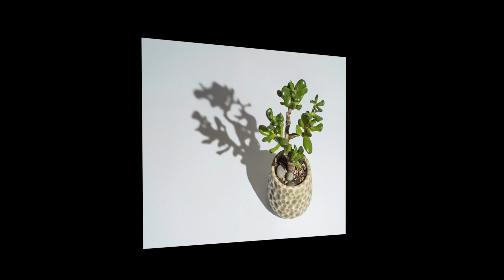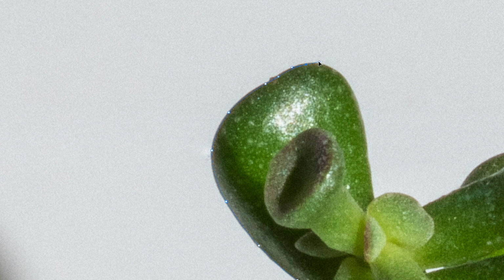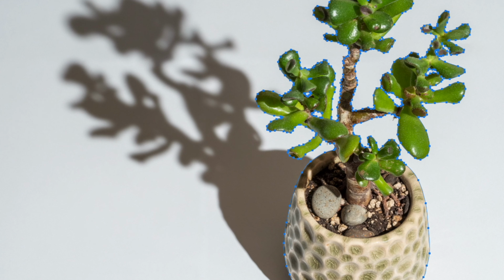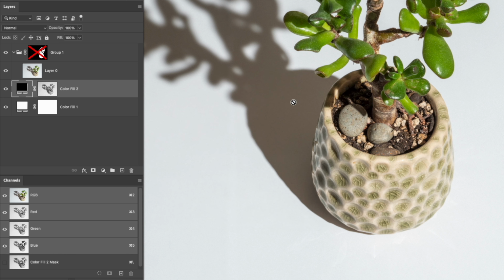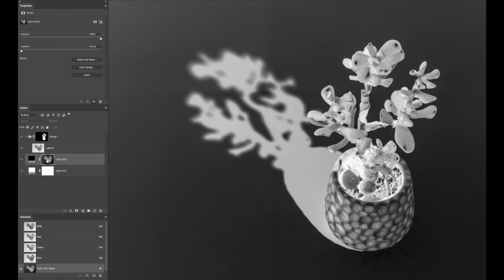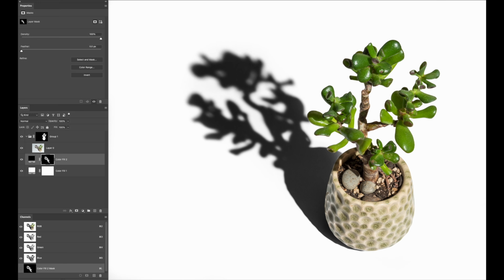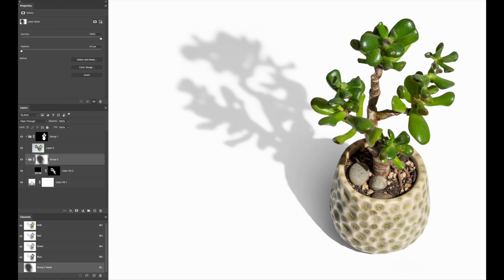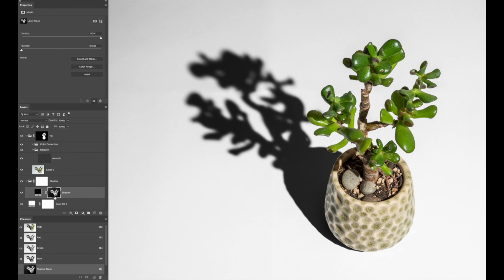One Way To Make Shadows In Photoshop (With Bonus Action)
When you use the action, just remember to start it with your primary selection already active.